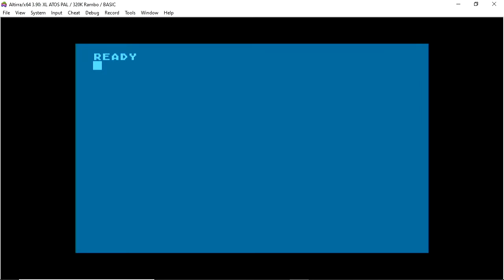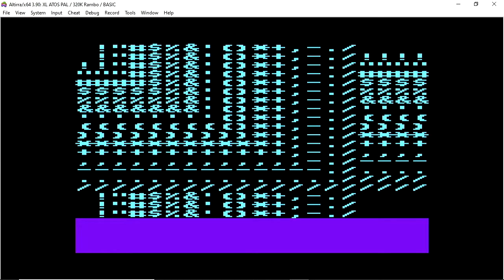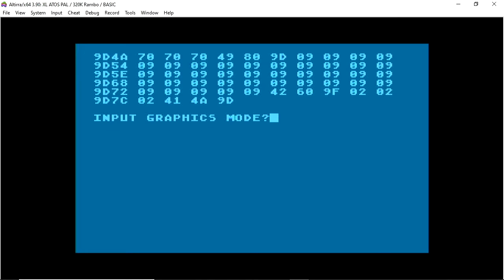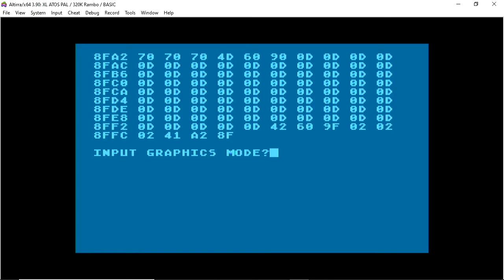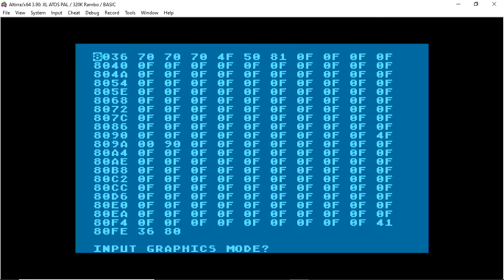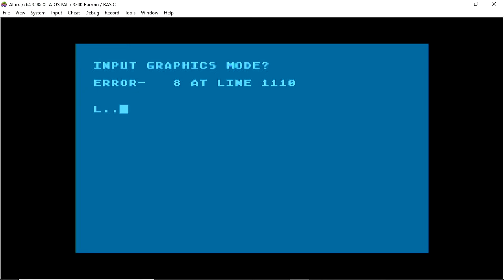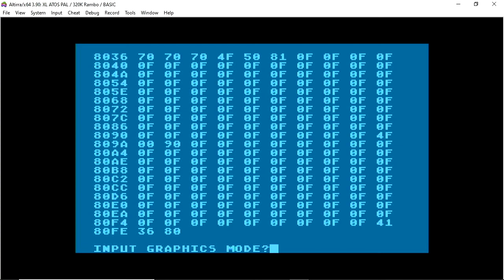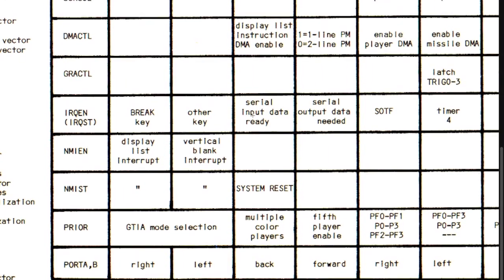Atari 8 Bit GRFX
How do you get more than 4 colors out of an Atari 8-bit computer?